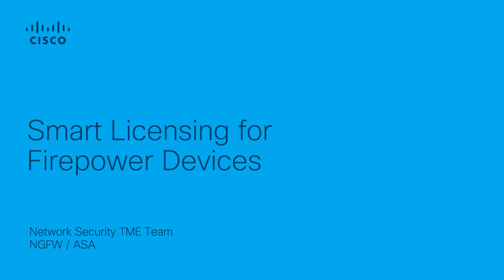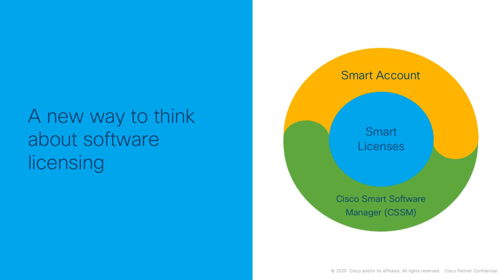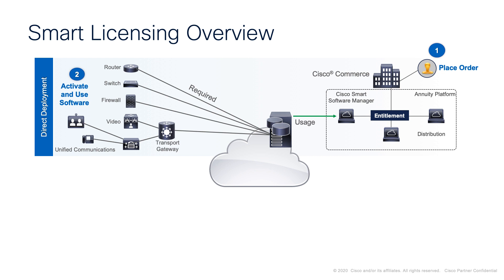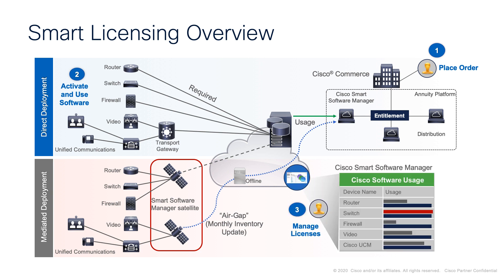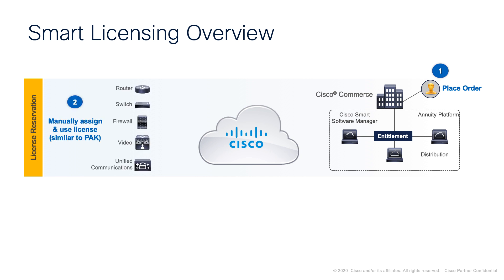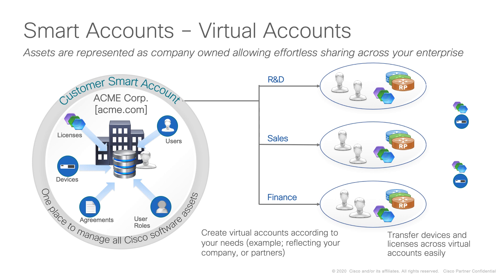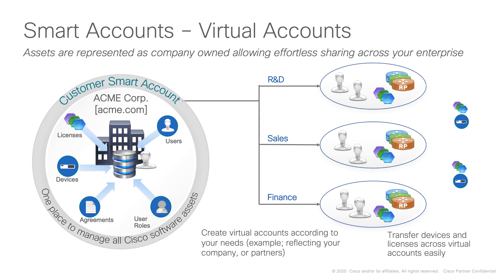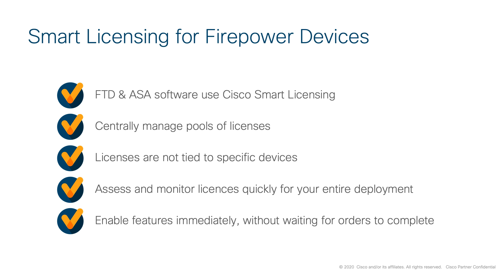Smart Licensing Overview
Introductory video to Cisco Smart Licensing with Alan Cottom.